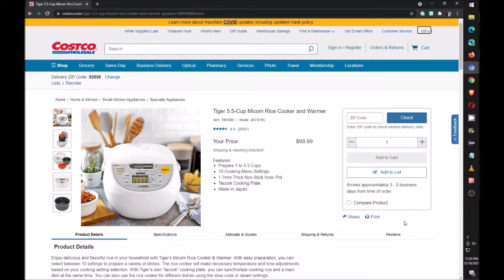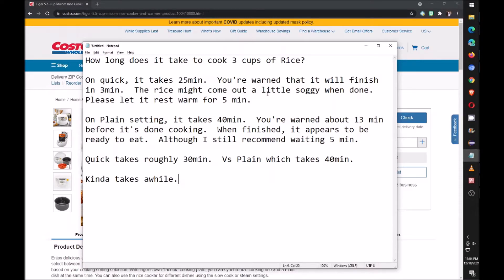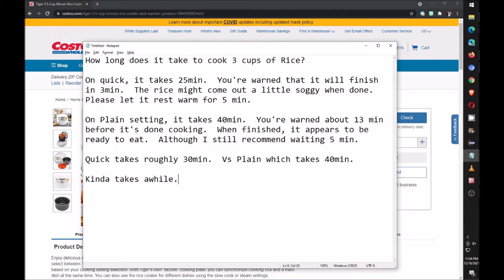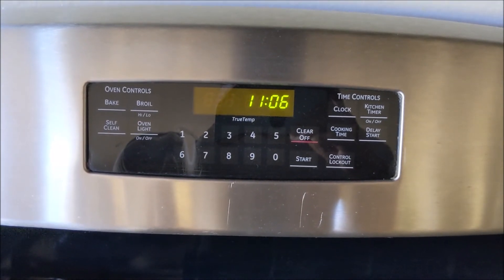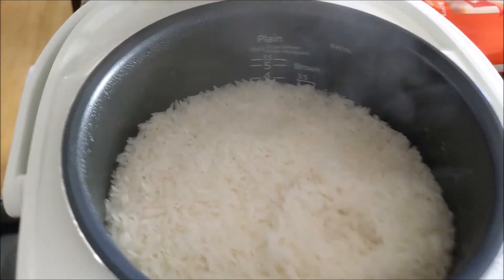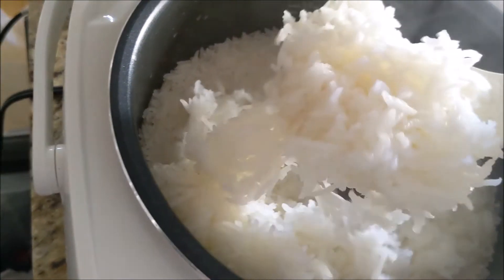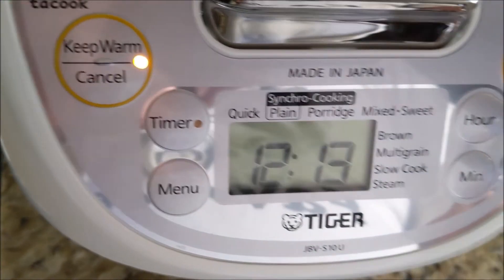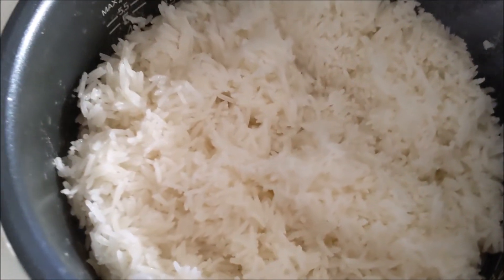Boring video. Me making 3 cups of rice on my Costco Tiger Rice Cooker. Took 40 min in Plain setting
I own a  Tiger 5.5-Cup Micom Rice Cooker and Warmer from costco:  Model - JBV-S10U

In this video, I cooked 3 cups of jasmine rice at "Plain" setting.  It took 40 minutes to make my rice.

Typically, though... I usually cook rice under the "Quick" setting.  This though.. takes roughly 25minutes to make rice.  It's not exactly quick... since once the rice is done,.. it takes another 5min for the moisture inside the rice cooker to evaporate.  So realistically, it will take about 30minutes for the rice to be ready to eat under quick setting.

Yep.. just made this video to show how long it takes to make rice with this rice cooker.
I'm surprised too.. since my old cheap rice cooker seems to make rice abit faster then this rice maker.